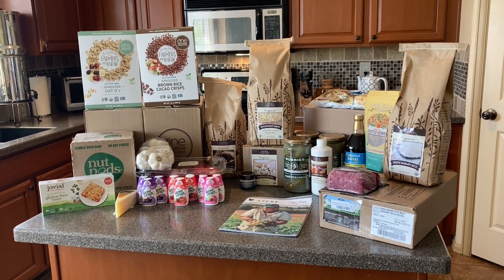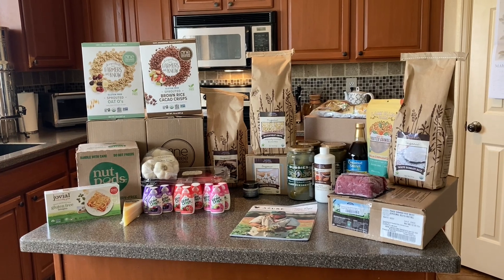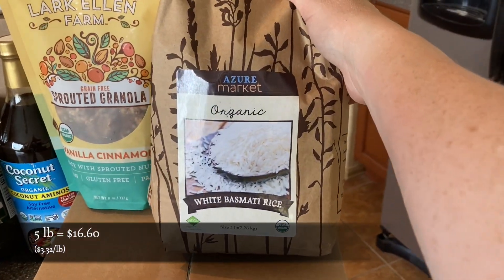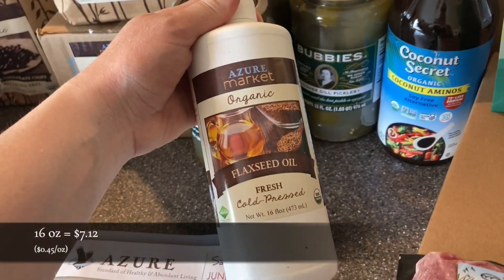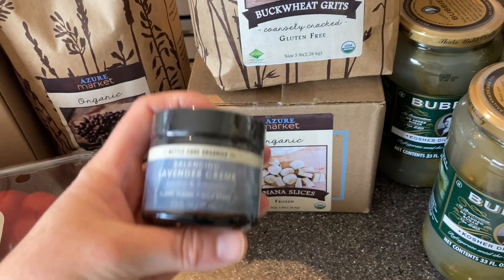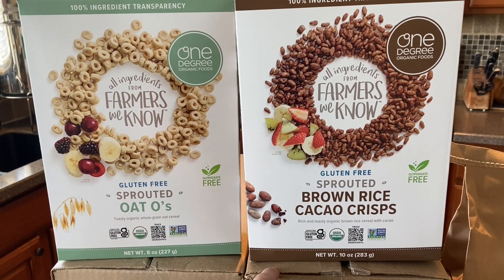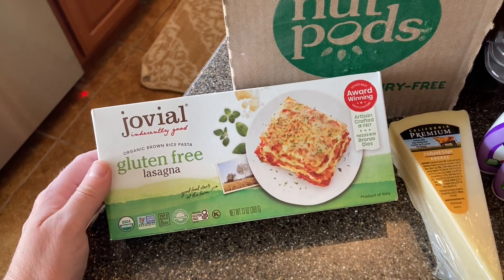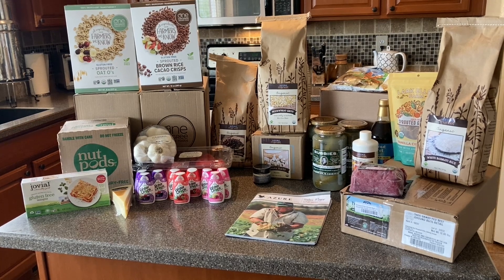May 2022 Azure Haul (with prices!)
Quick video this month as our pick-up was earlier in the day and I had other things to get to. Here's what we got this time!

* 6 x 10 oz One Degree organic sprouted brown rice cacao crisps cereal
* 2 lb organic red bell peppers
* 12 lb Thousand Hills organic grass-fed ground beef
* 5 lb Lundberg organic white basmati rice
* 9 x 1.62 floz Sweet Leaf Natural Water Drops
* 12 x 16 oz SnoPac frozen organic cottage fries
* 12 x 11.2 floz Nutpods French vanilla creamer
* 2 oz Kettle Care Balancing Lavender Cream
* 16 floz Azure Market organic flaxseed oil
* 30 floz Coconut Secret coconut aminos (I didn't talk about this in the video - we use it in place of soy sauce)
* 6 x 8 oz One Degree organic sprouted oat o's cereal
* 5 lb Azure Market organic, allergen-free, fair trade chocolate chips
* 8 oz Lark Ellen Farm grain-free, sprouted vanilla cinnamon granola
* 5 lb Azure Market organic broken buckwheat groat grits
* 13 oz Jovial brown rice lasagna sheets
* 3 x 33 oz Bubbies lacto-fermented pickles
* 5 lb organic frozen banana slices
* 8 oz Rumiano organic parmesan cheese wedge
* 1 lb organic garlic
* various garden starts!

Links:
Butcher Box (get $30 off your first order!)

List of all of the things I currently buy from Azure (as well as how it works)